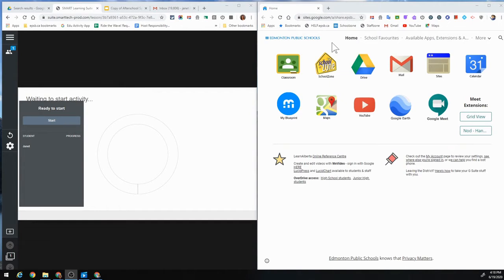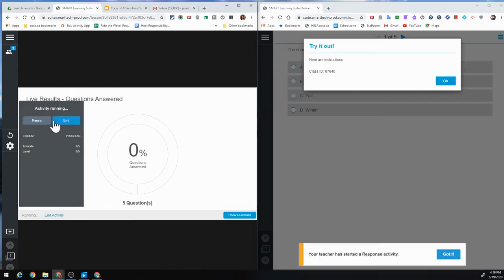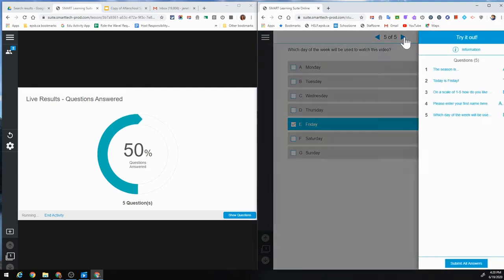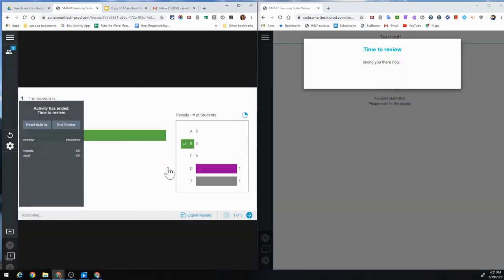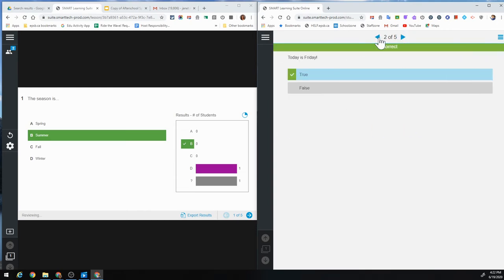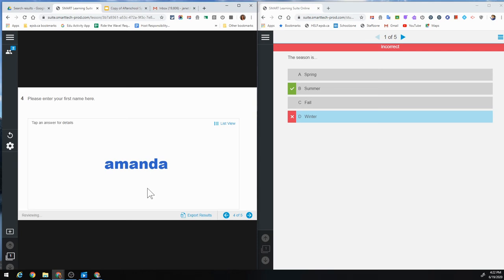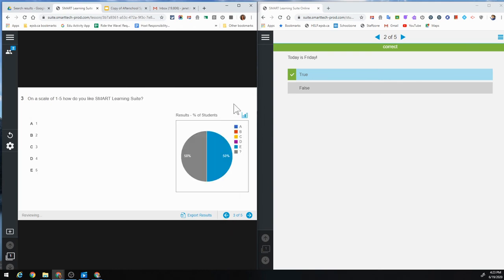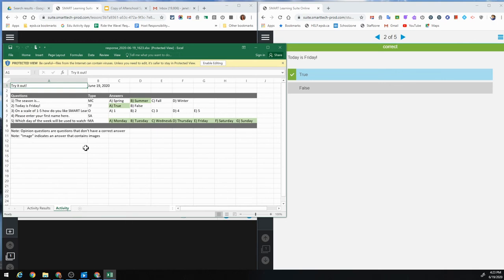Run and Review a SMART Response Activity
Once you've made your SMART Response Assessment, see how to run it with your students, review the data with students afterwards, and export the data in a spreadsheet that you can upload to Drive. As well, get a good look at what the student sees at each stage of completion and review.